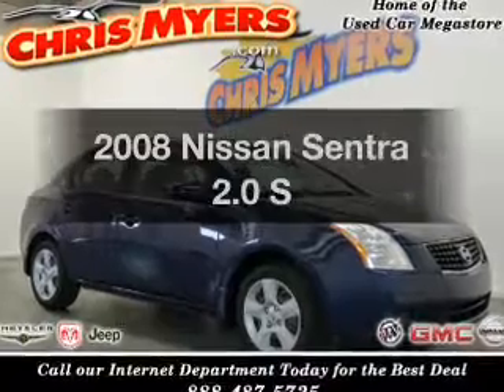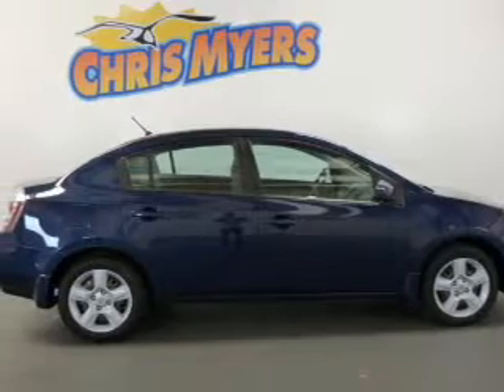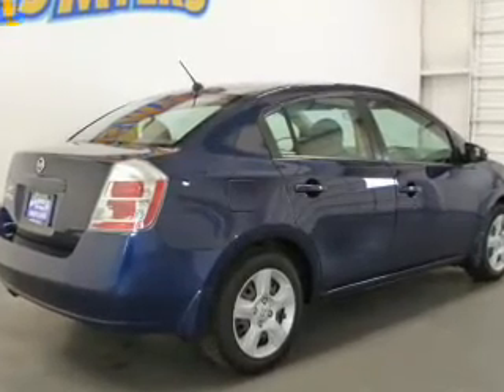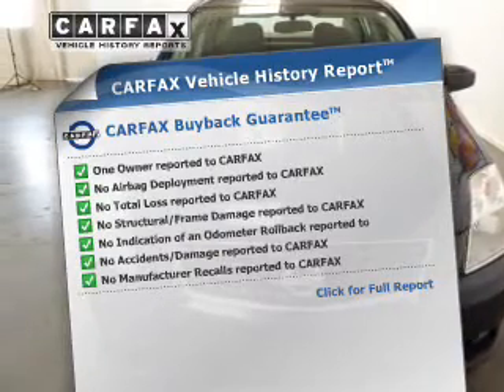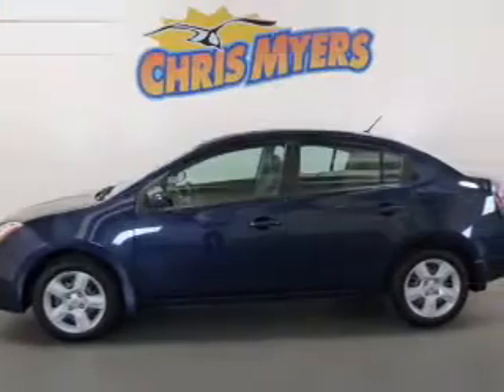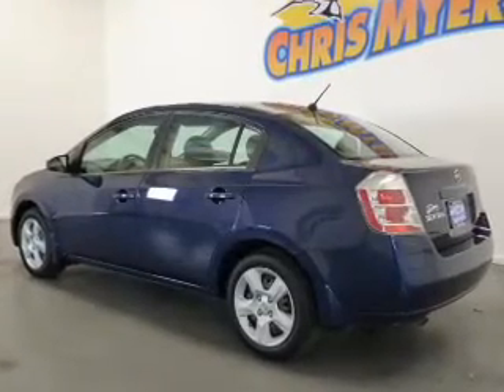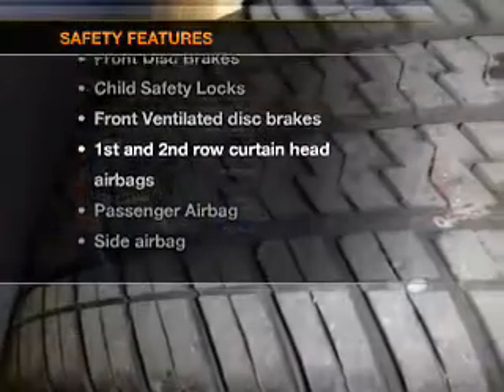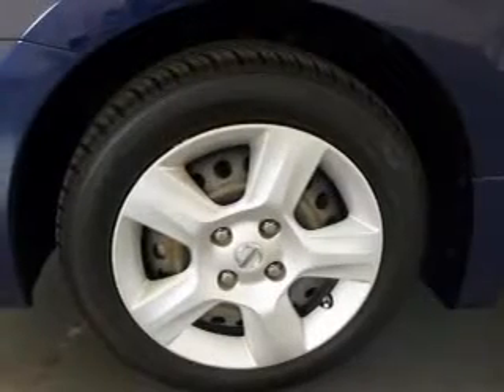2008 Nissan Sentra - Daphne AL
Year: 2008
Make: Nissan
Model: Sentra
Trim: 2.0 S
Engine: 2.0 liter inline 4 cylinder 16 valve
Transmission: Automatic CVT
Color: Blue Onyx Metallic
Mileage: 62368
Address:
27161 Hwy. 98